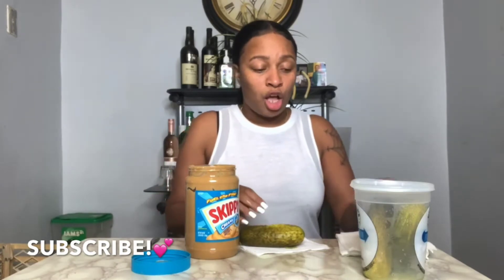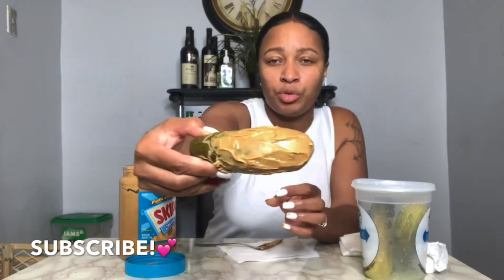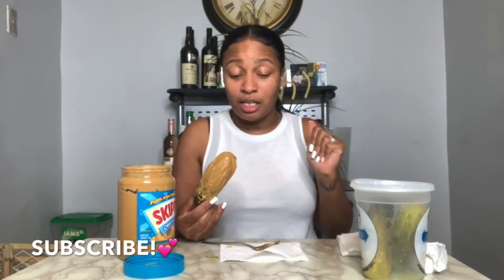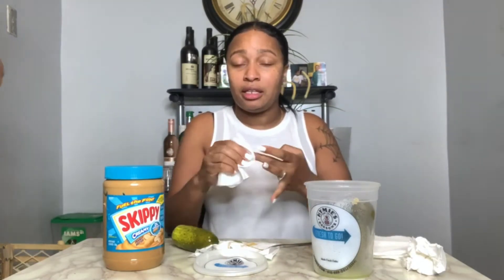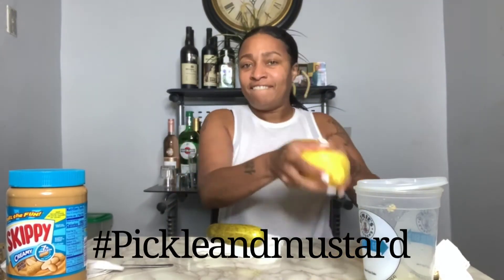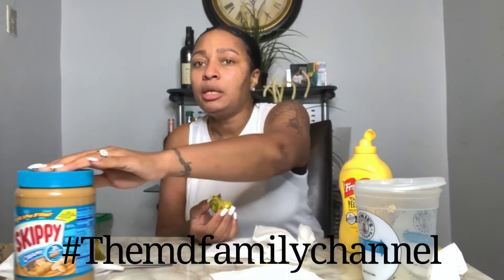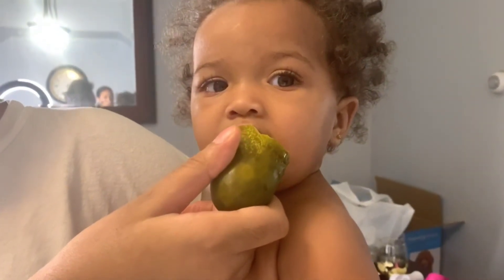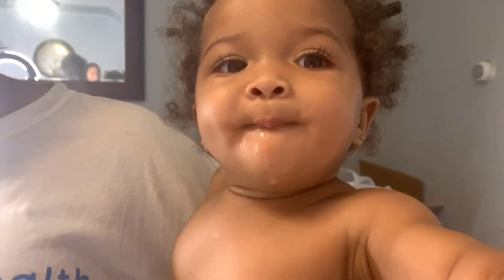TRYING WEIRD PICKLE COMBINATIONS!! {pickle and peanut butter challenge created by Candra Giles 😳